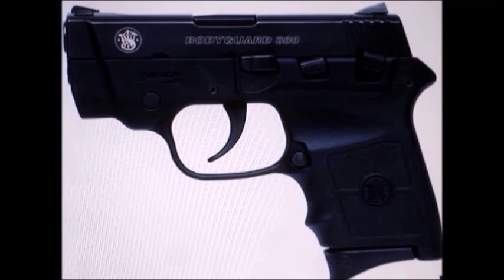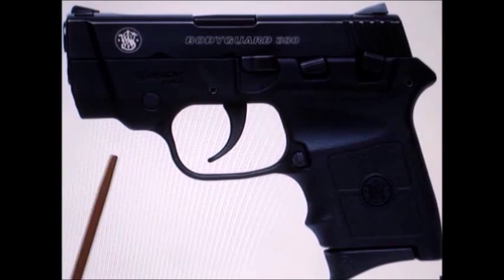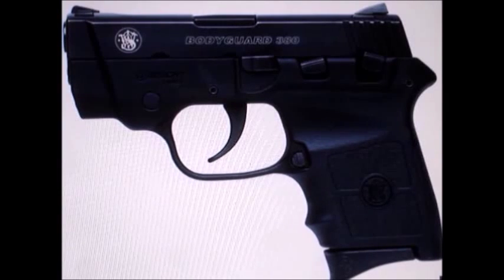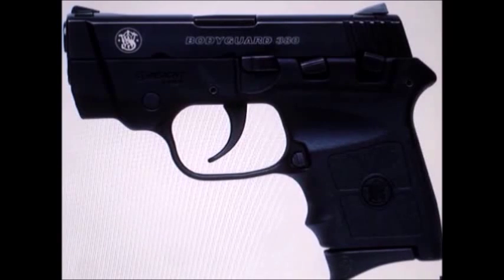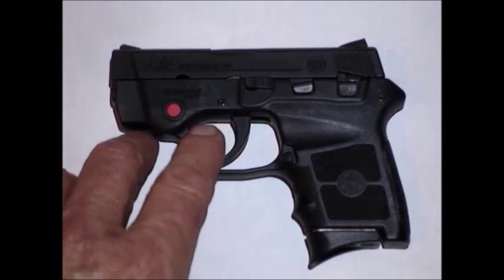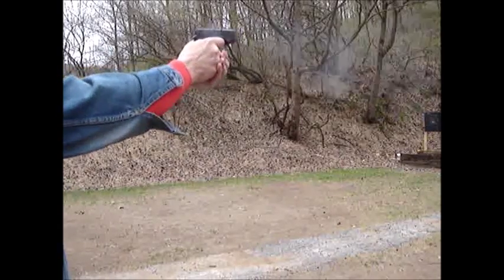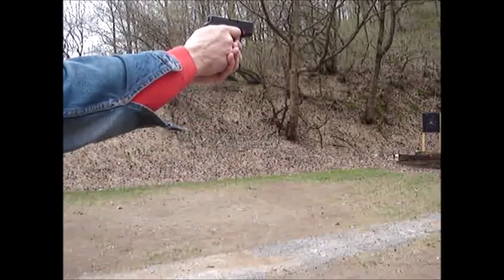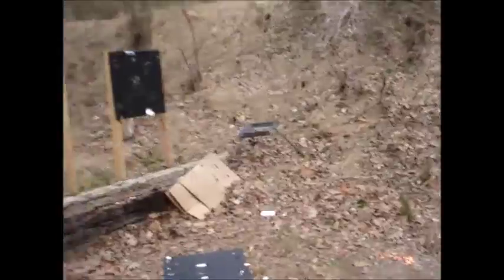S&W Custom Bodyguard 380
Smith and Wesson 380 Bodyguard Repair Review